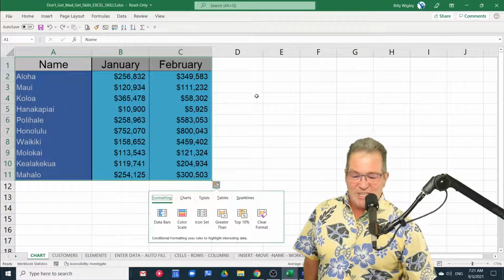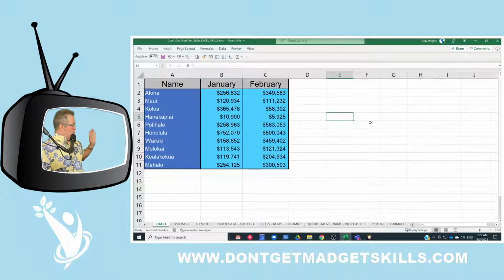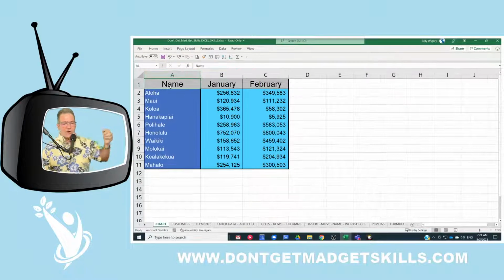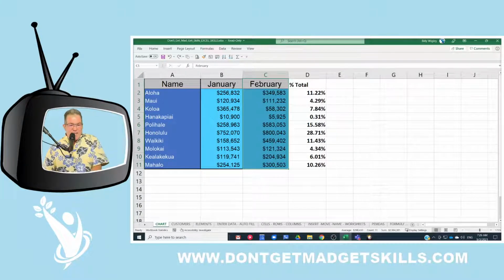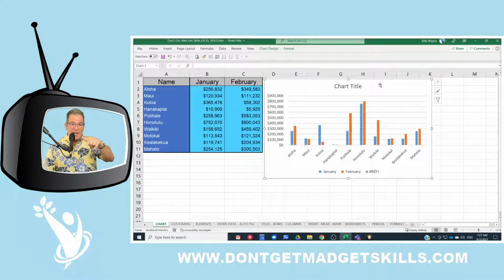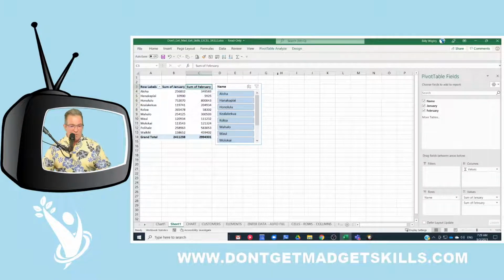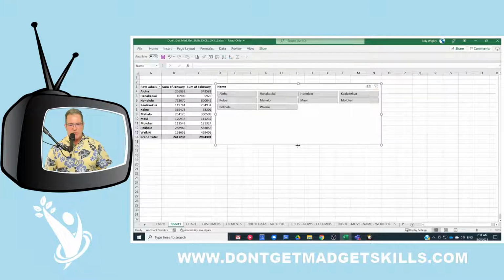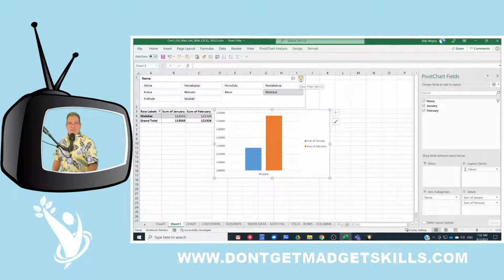Excel Quick Tip: The Quick Analysis Tool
With only 86,400 seconds in a day, every decision you make is an investment of your time. Learn two stress-free Excel shortcuts and one new tool that will maximize your productivity.

0:00 Start
00:45 Intro
02:40 Ctrl + Q (Analysis Tool)
04:25 Set -Up
06:10 Copy Format
06:50 Insert Chart
08:15 Insert Pivot Table
08:45 Add Slicer
09:40 Insert Design
10:05 Format Slicer
11:40 Edit Chart

-Don't Get Mad...Get Skills!

🔥15 minute Excel VIP coaching session with a Microsoft Certified Trainer
🔥Over $500 worth of courses
🔥Live Classes
🔥Monthly Live Webinars
🔥Weekly live streams
🔥Private VIP Members Community Forum
🔥Access to all course updates
🔥In-course quizzes to sharpen your skills
🔥Continuosly updated lessons